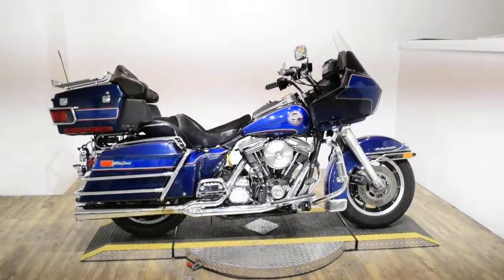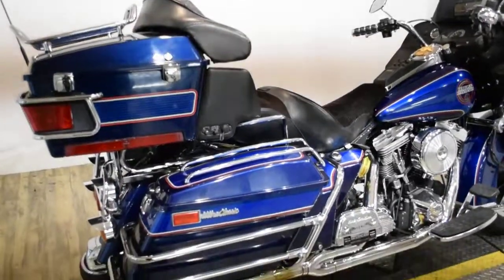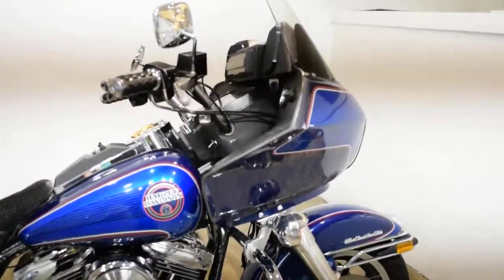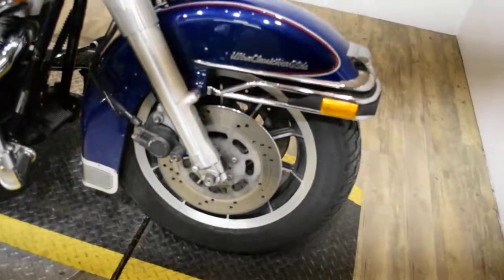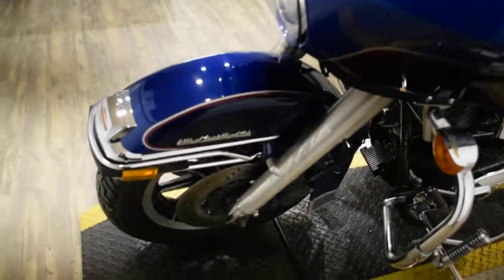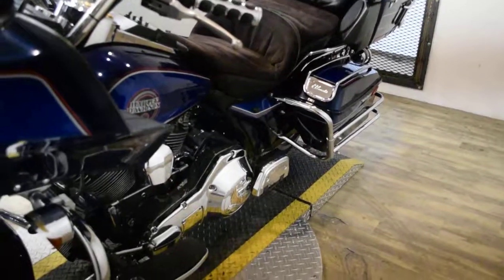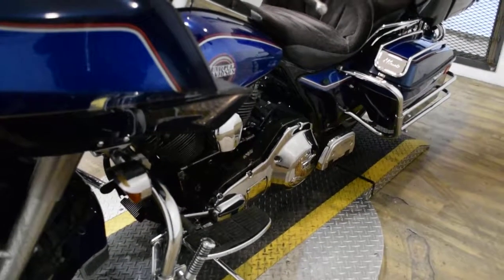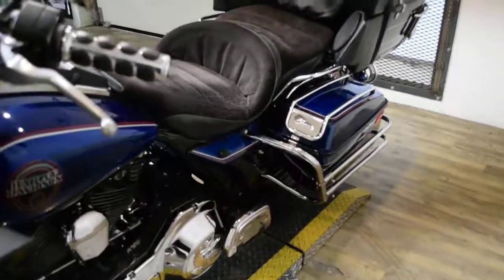1992 H-D Ultra Classic Tour Glide | Used motorcycle for sale at Monster Powersports, Wauconda, IL